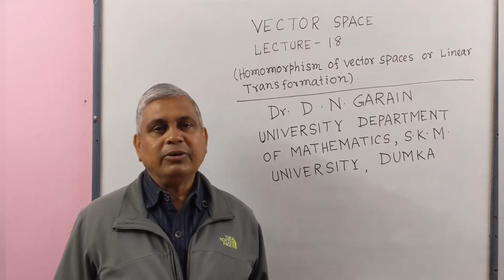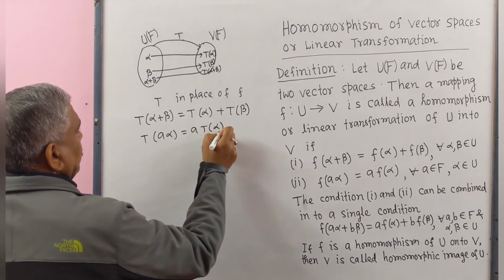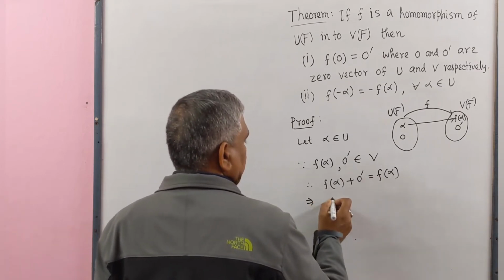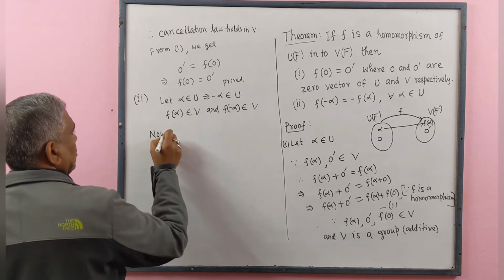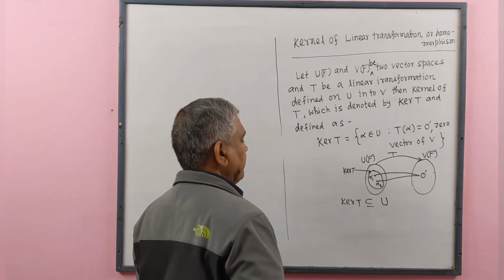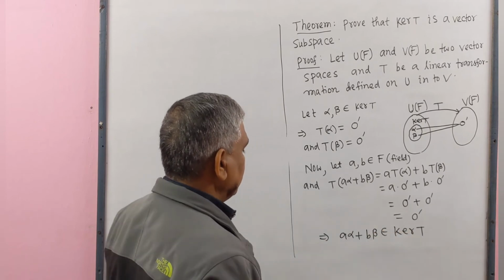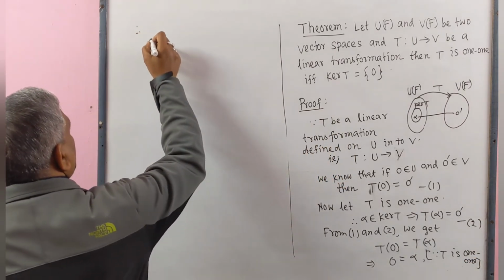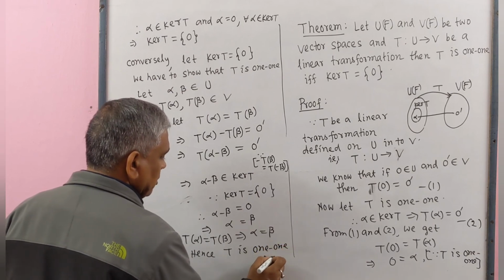Vector Space, Lec-18( Homomorphism of Vector Spaces or Linear Transformation) by Dr.D.N.Garain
This lecture contains the concept of Homomorphism of Vector Spaces or Linear Transformation. The concept of Kernel of a Linear Transformation has been given. It has been shown that KerT is a Subspace. Some theorem on KerT have been given.